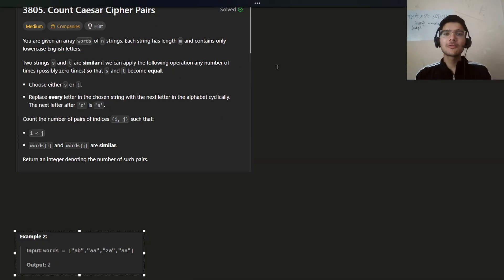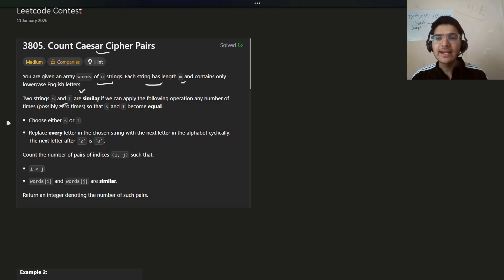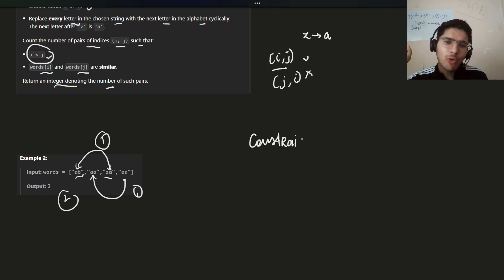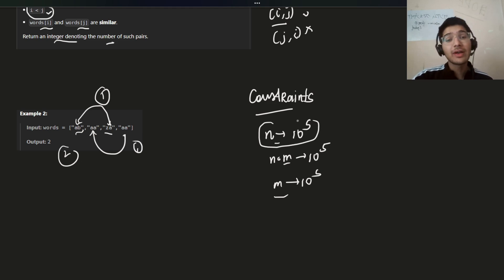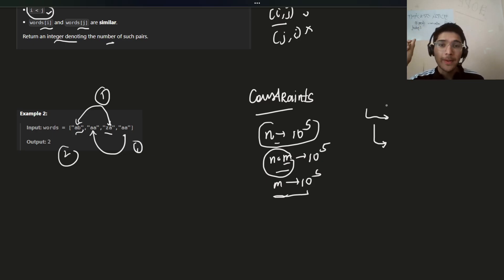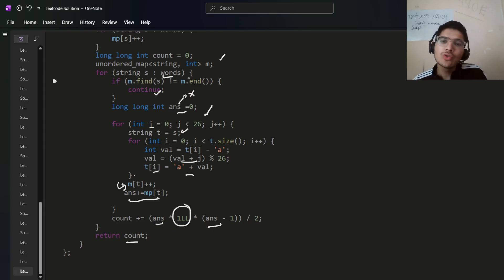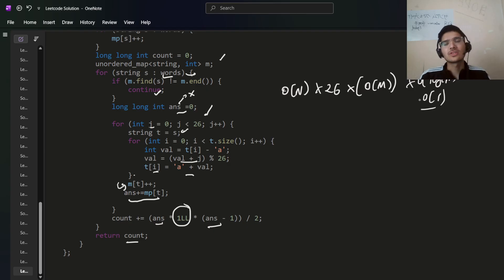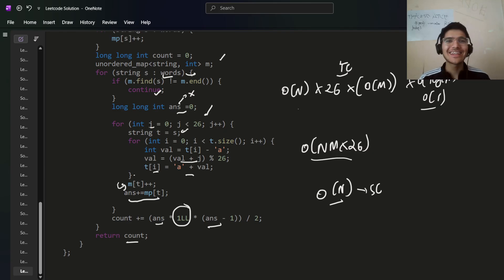Count Caesar Cipher Pairs | LeetCode 3805 | Weekly Contest 484